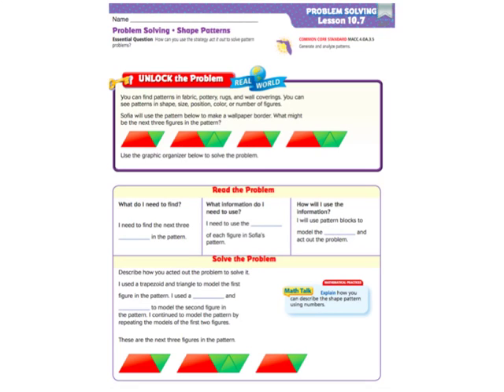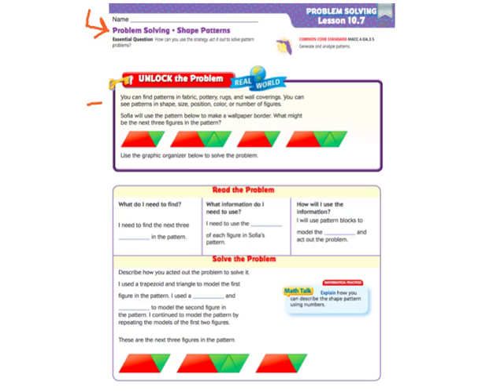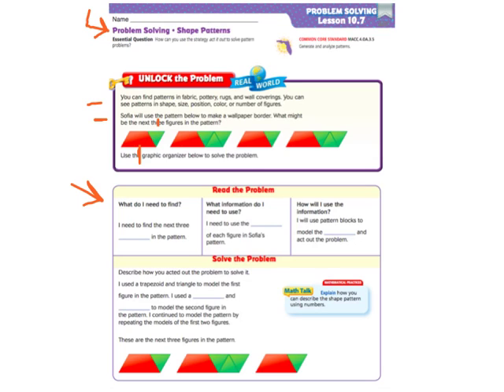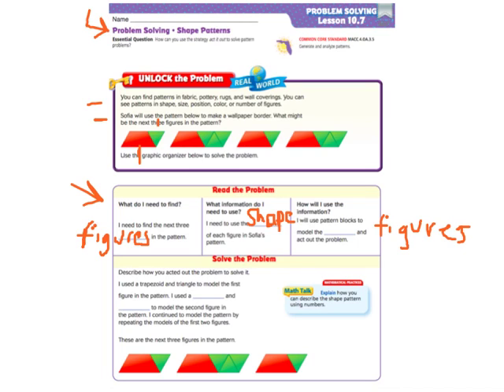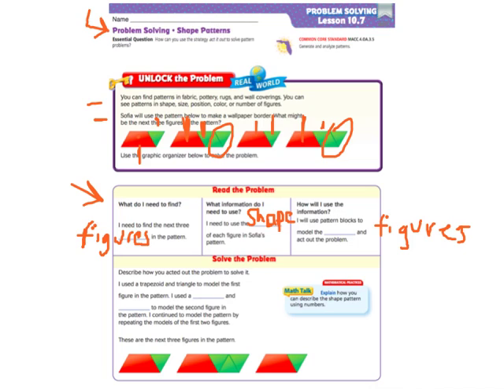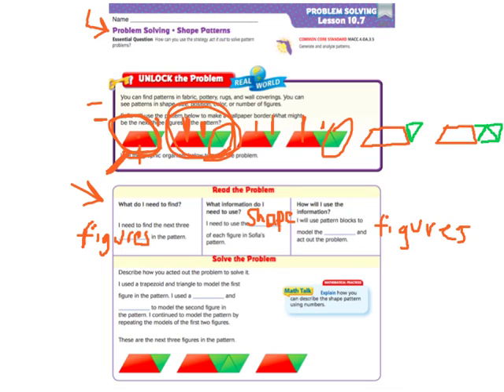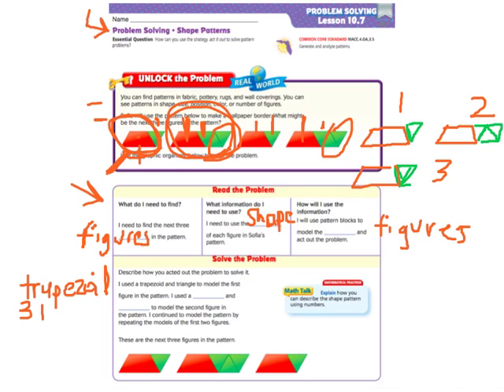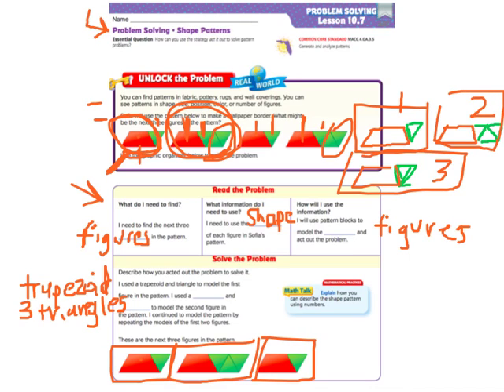Go Math 10.7 Shape Patterns